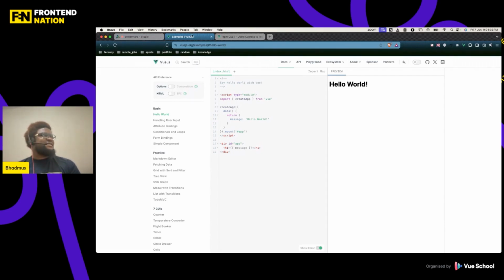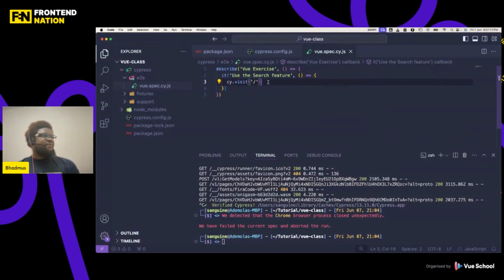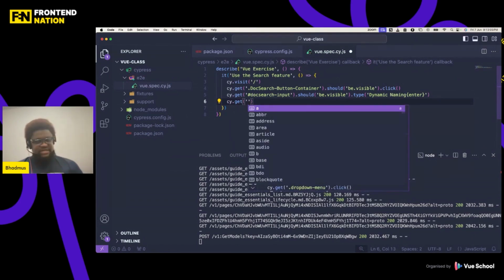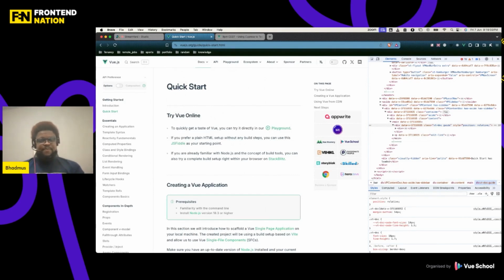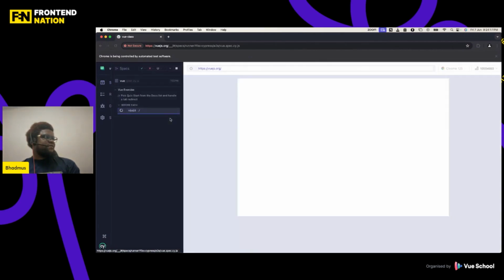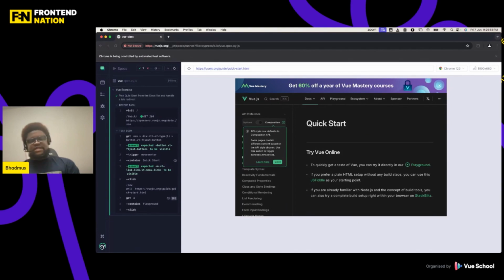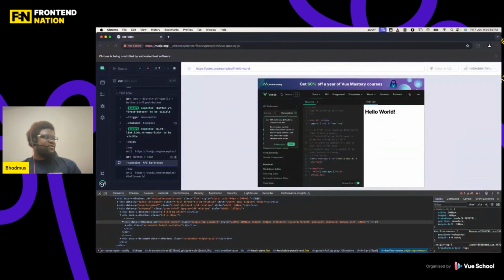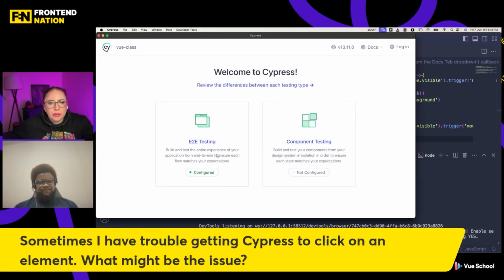Frontend Nation Forge 2024: Using Cypress to test a Vue Site with Ademola Bhadmus (Pt 2)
Watch this practical Cypress testing session from Frontend Nation Forge with Ademola Bhadmus. Follow along as a he works through a live coding challenge, showing you how to:
- Set up and configure Cypress for web app testing
- Create tests for search functionality
- Handle tricky UI interactions and navigation
- Work with dynamic elements and page loads
- Manage cross-origin issues and new tab interactions

This walkthrough covers useful practices, common issues to avoid, and helpful tips for improving code coverage and test reliability. Whether you're just starting with Cypress or looking to improve your testing skills, you'll find valuable insights here.